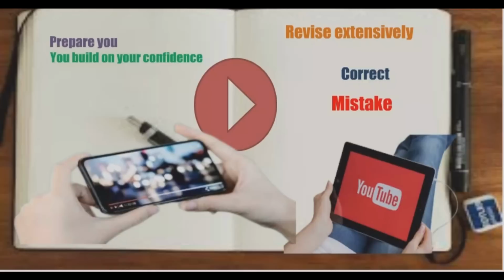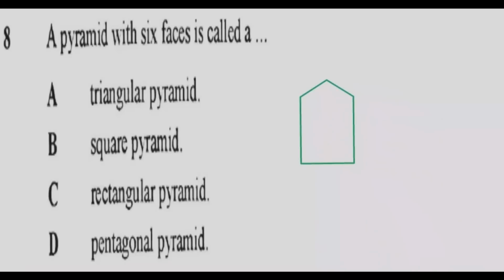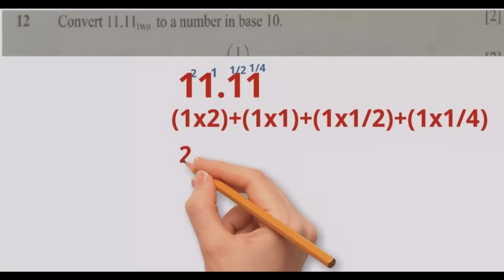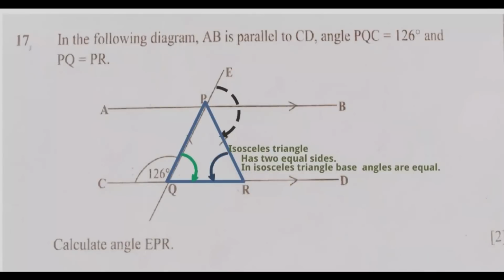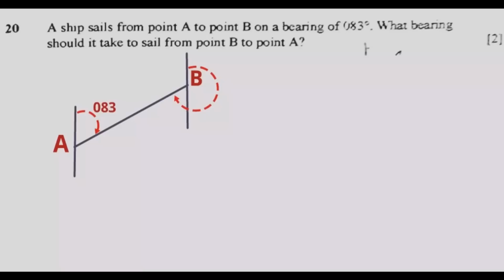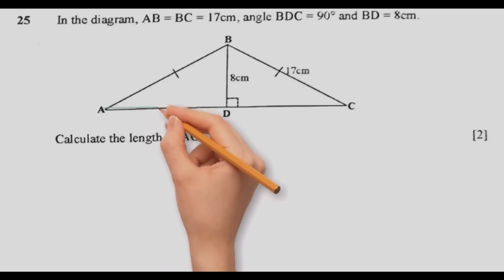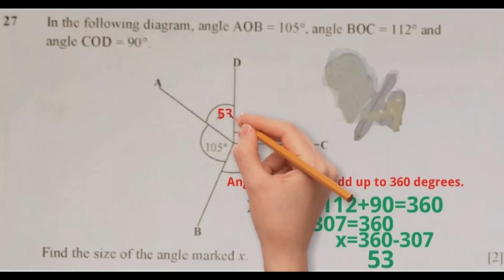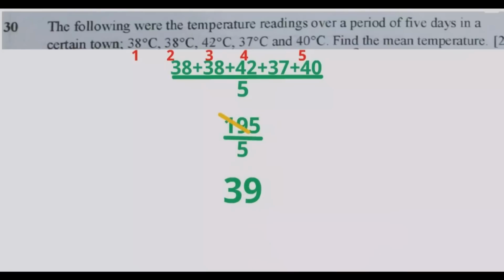Grade 9 mathematics paper 1 2023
In this video, we will revise the paper that was written by grade 9s who sat for external 2023 examinations. enjoy the video.